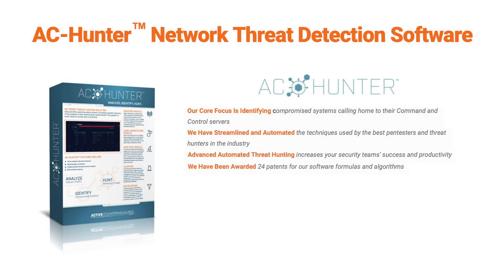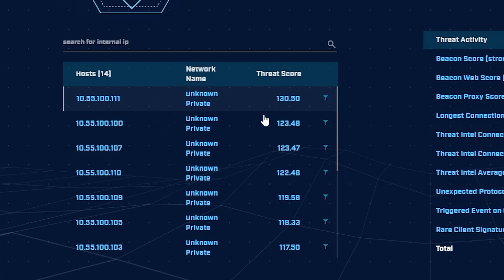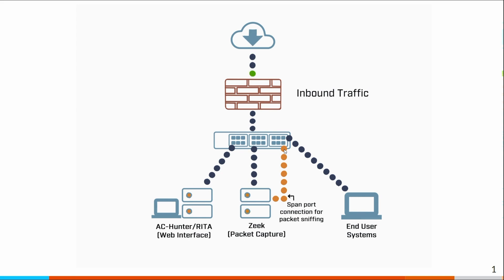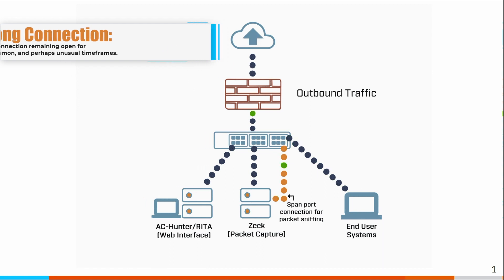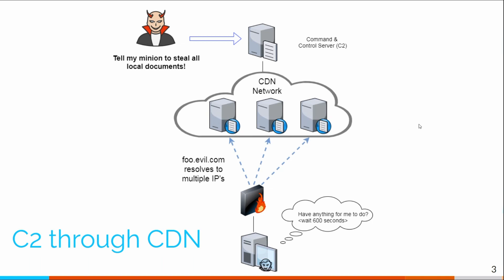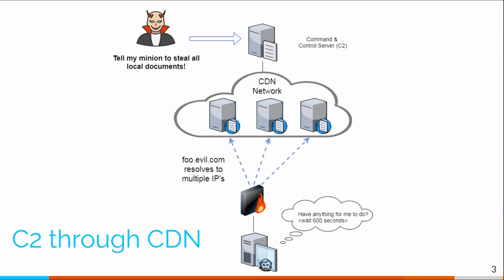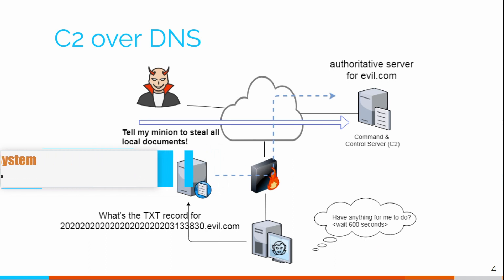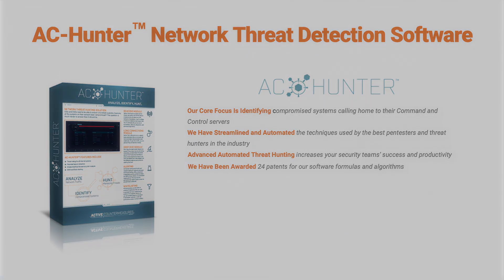What is AC-Hunter?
Active Countermeasures offers AC-Hunter, a network threat hunting solution that analyzes network traffic to detect which internal systems have been compromised. There are no agents to install; AC-Hunter verifies all devices regardless of operating system or hardware. AC-Hunter also inspects encrypted sessions while maintaining data privacy and integrity.

/// ➡️ AC-Hunter™ Pricing – Let The Hunt Begin!